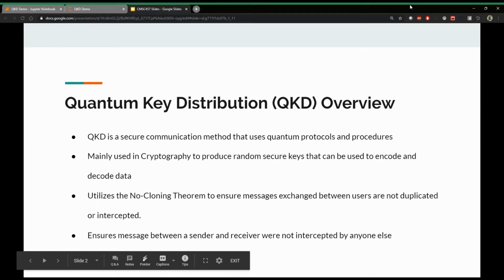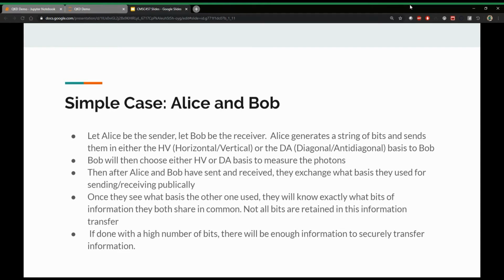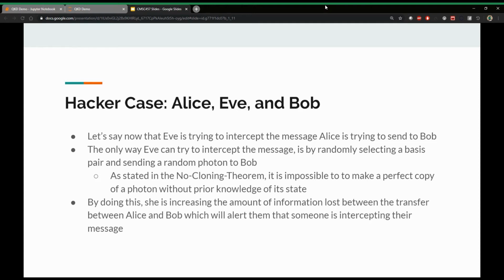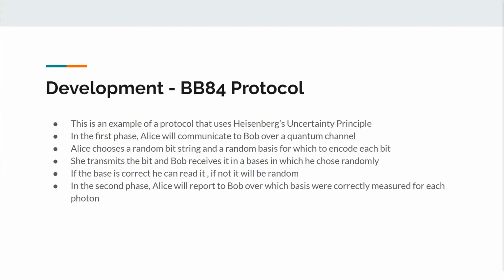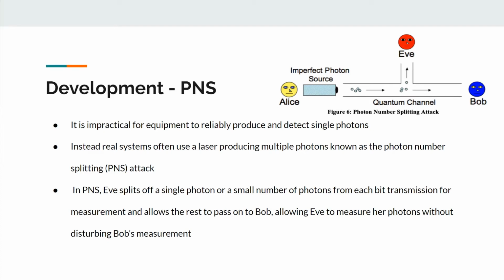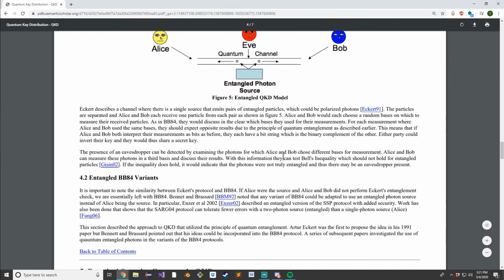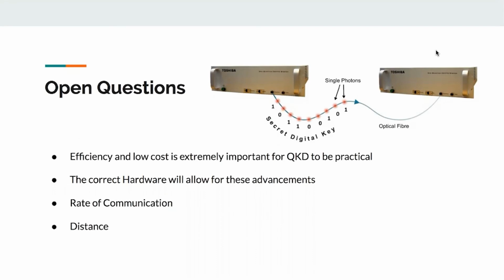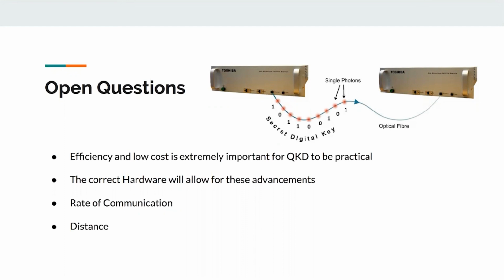Quantum Key Distribution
Final project presentation for CMSC457 at the University of Maryland, College Park.